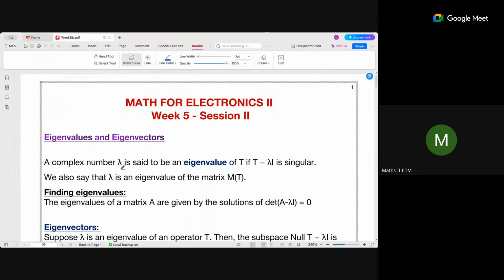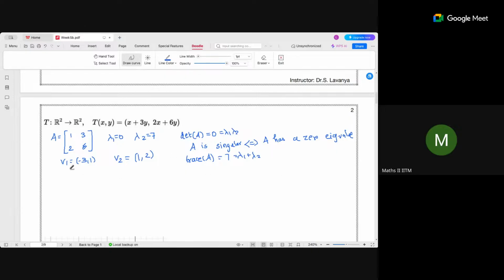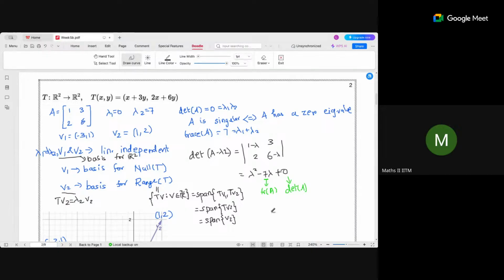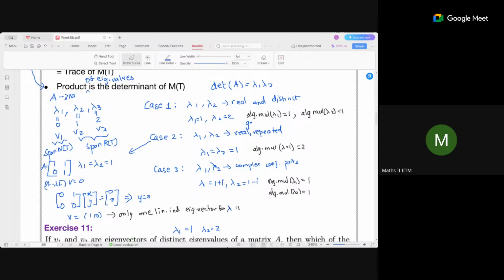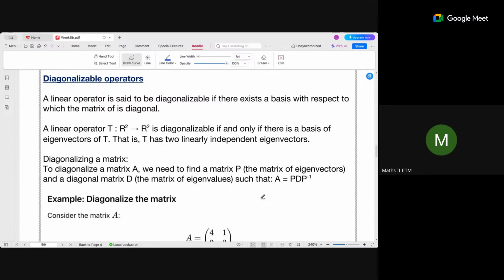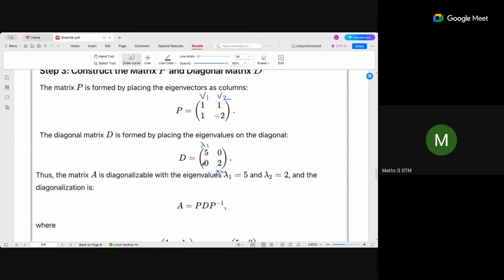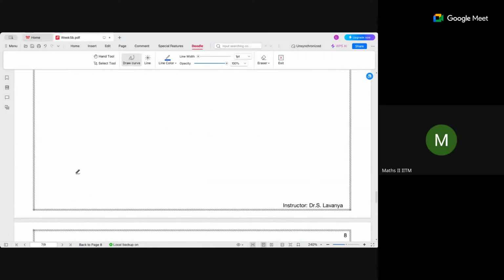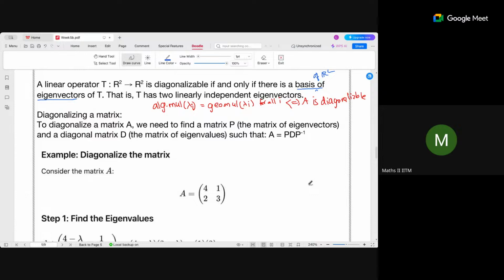Eigenvalues and Eigenvectors (Week 5b)